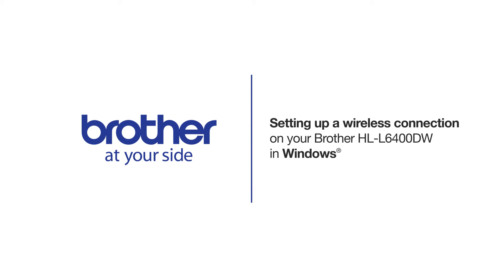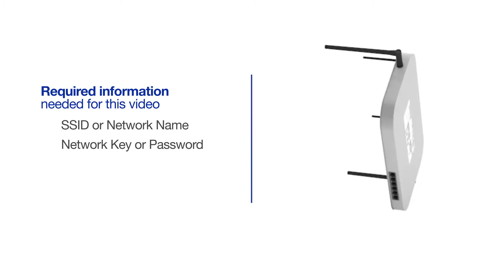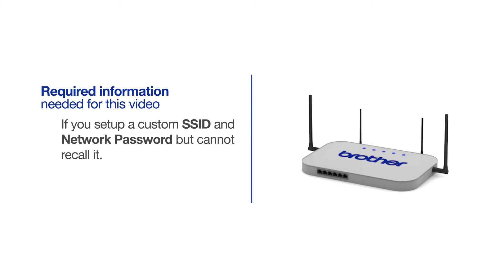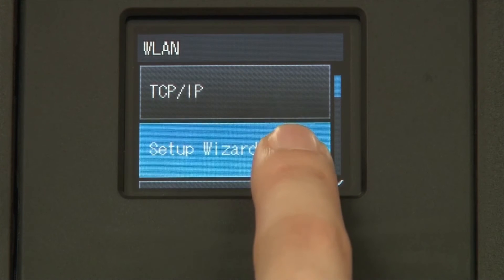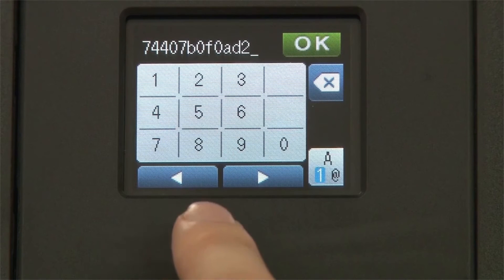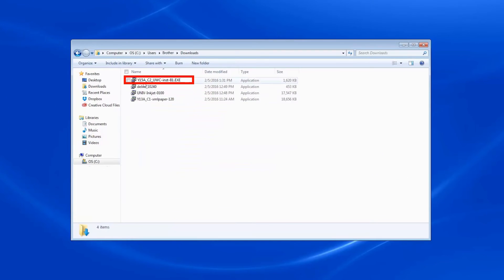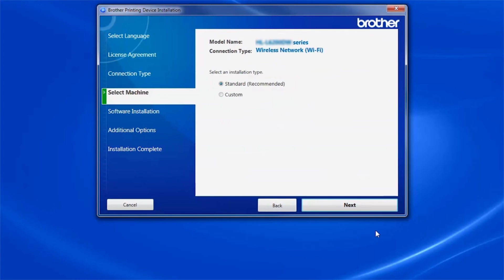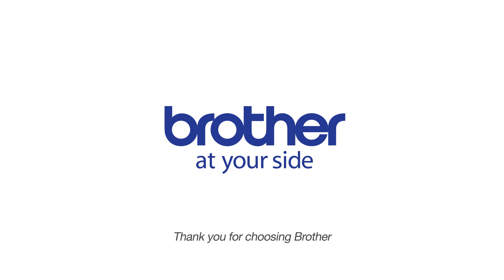HLL6300DW HLL6400DW HLL6400DWT wireless - Windows® installation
Learn how to set up your Brother HL-L6300DW, HL-L6400DW, or HL-L6400DWT monochrome laser printer on a wireless (wi fi) network.

The model shown is the HL-L6400DW

Models covered:
Brother HLL6400DWT printer

For more videos, tutorials, and FAQs visit our support

Quick Links / Table of Contents:
Models Covered 00:09
Required Information 00:19
Custom SSID and Network Key 00:47
Set up the Printer 01:03:00
Insert or Download the software 02:13
Running the Installer software 2:25
Register your machine 03:00

Transcript:
Welcome. Today we’re going to walk through the wireless setup of your Brother HL-L6400DW monochrome laser printer.

Press the down arrow on the control panel until the “Network” option appear on the touchscreen.

Press “Network”

If prompted to switch the interface press “Yes” otherwise continue

Press “Yes” to apply your settings

Click "Next"

Customers also searched:
Brother HL L6300DW wireless
Brother HL L6400DW wireless
Brother HL L6400DWT wireless